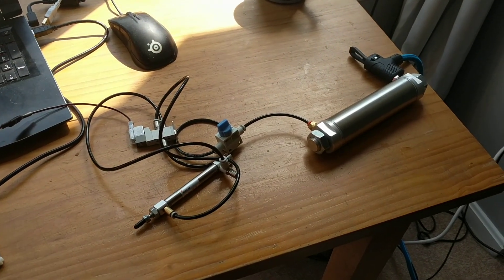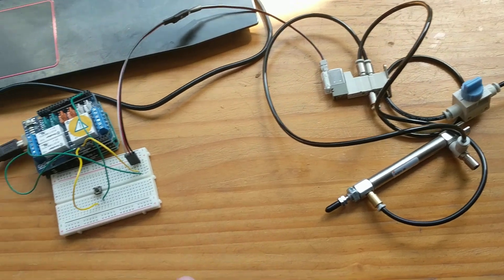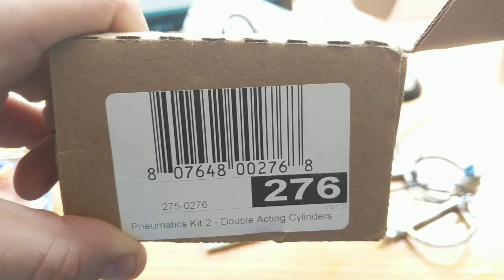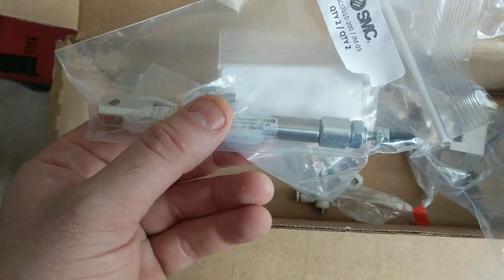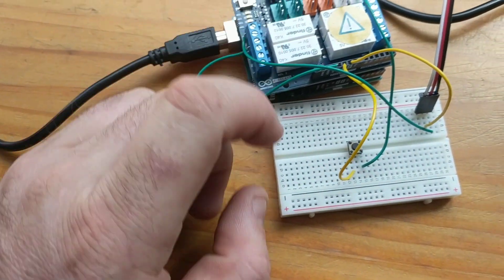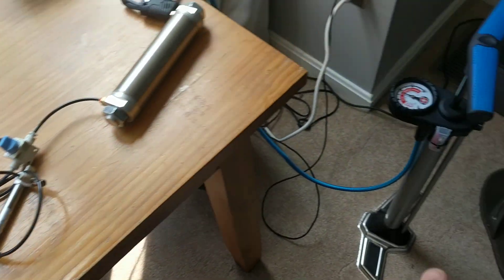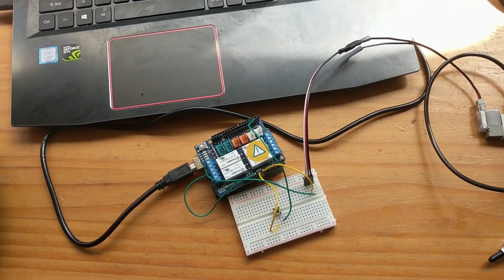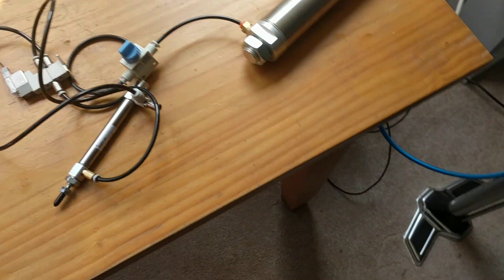Low Cost Electro-Pneumatic Setup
Arduino controlled relay shield controlling a small DCV and a double acting cylinder. The total cost of this small setup is close to $300 - still expensive enough but much cheaper than electro-pneumatic trainers.